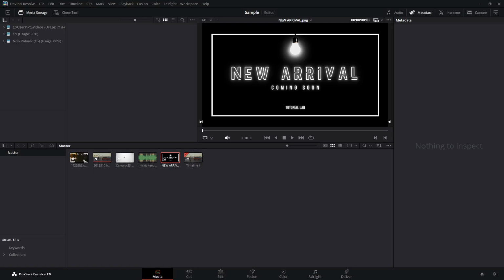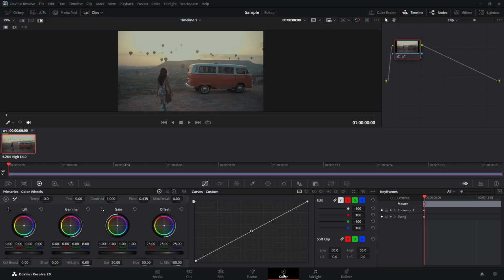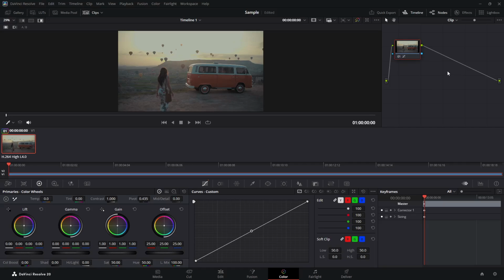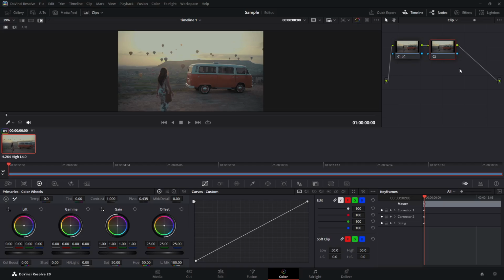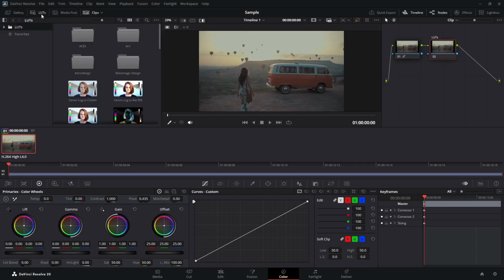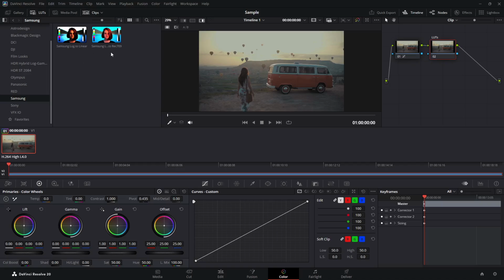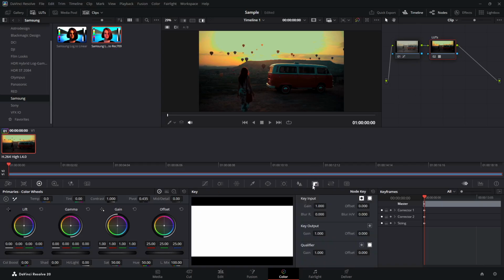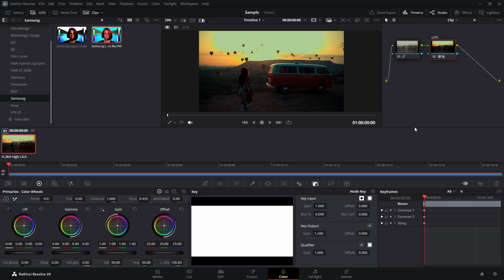How to Use LUTs in DaVinci Resolve (Tutorial 2026)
Along the way, you'll learn DaVinci Resolve LUTs tutorial, how to apply LUTs DaVinci Resolve, use cinematic LUTs DaVinci Resolve, add LUTs to DaVinci Resolve, DaVinci Resolve color grading LUTs, import LUTs into DaVinci Resolve, setup custom LUTs DaVinci Resolve, DaVinci Resolve professional LUT workflow, enable LUTs in DaVinci Resolve, DaVinci Resolve transform LUTs, applying creative LUTs DaVinci Resolve, DaVinci Resolve video editing LUTs